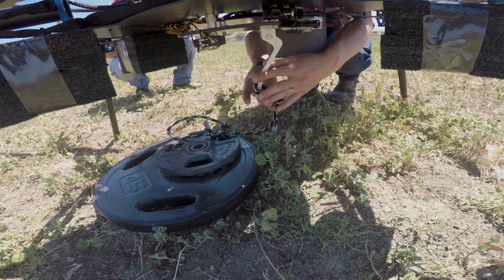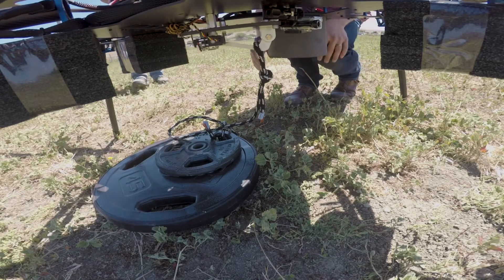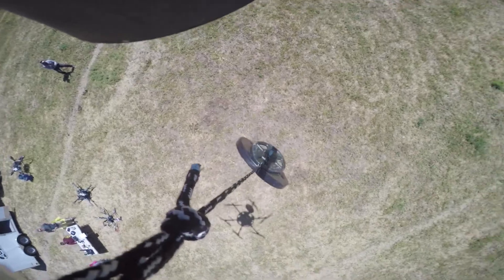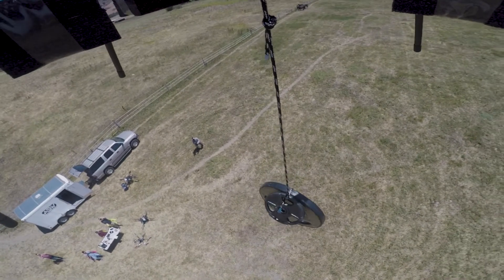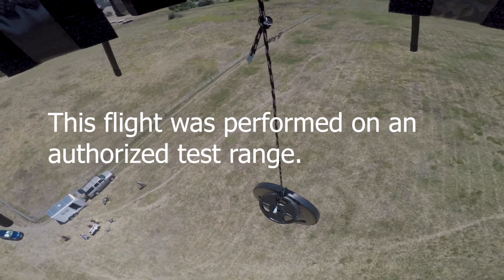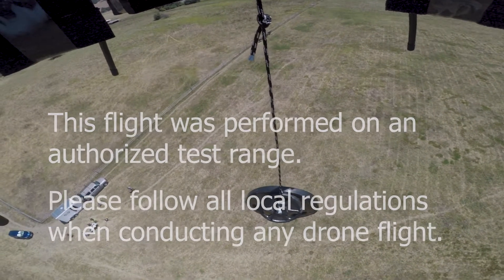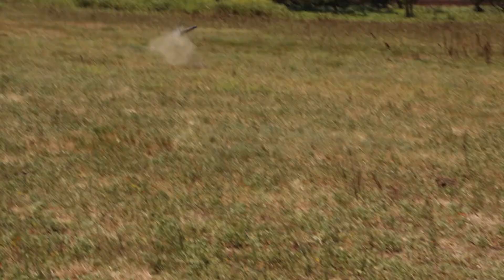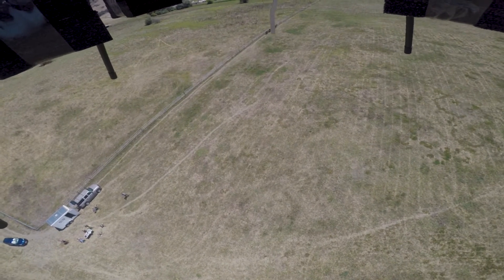Picking up 55lbs with a drone - HLM from Aero Systems West